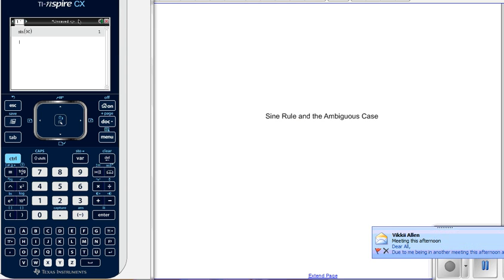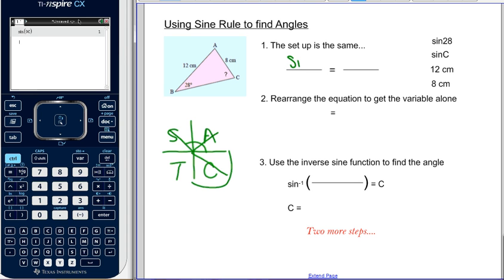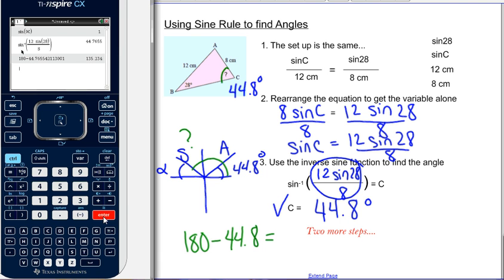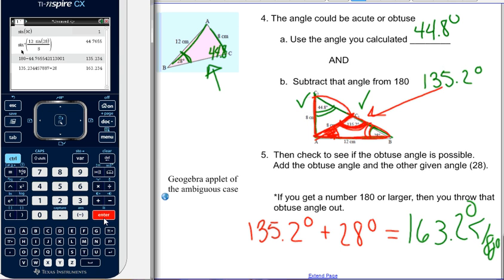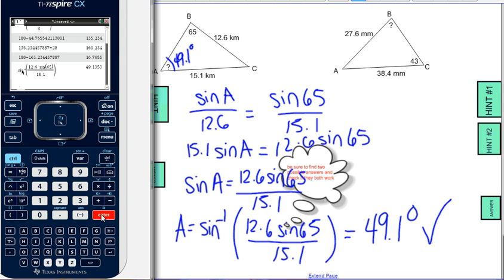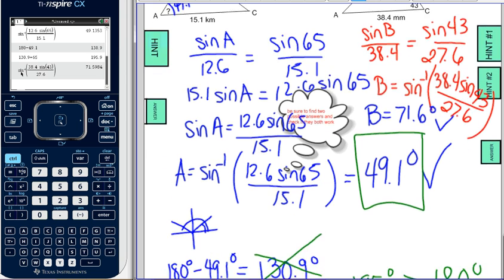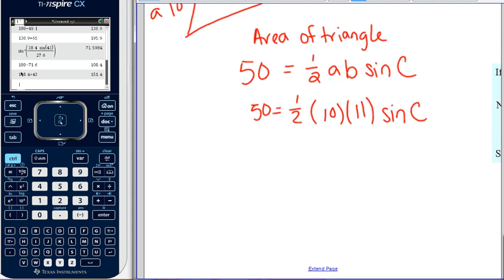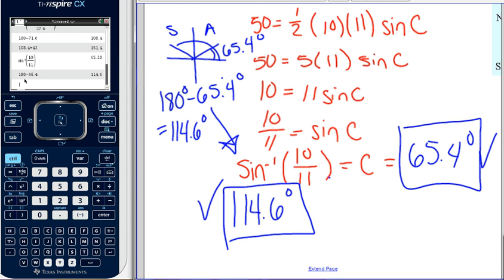Unit 8: Day 9: Law of Sines The Ambiguous Case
Law of Sines (Sine Rule) The Ambiguous Case
The video above is made by me, Jessica Andersen, using the SMART Notebook Recorder and the SMART Board. The video also contains resources from SMART's Lesson Activities, Pictures, and Interactive and Multimedia Files. Examples are also used from Mathematics for the International Student Pre-Diploma SL and HL (MYP5 Plus) Second Edition, published by Haese & Harris Publications, authored by Pamela Vollmar, Edward Kemp, Michael Haese, Robert Haese, Sandra Haese, Mark Humphries, and Chris Sangwin. I've also used the TI-Nspire Teacher Software to demonstrate use of the TI-Nspire calculator.